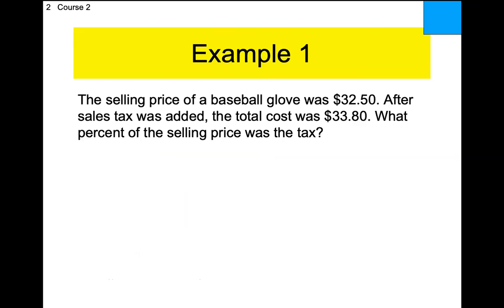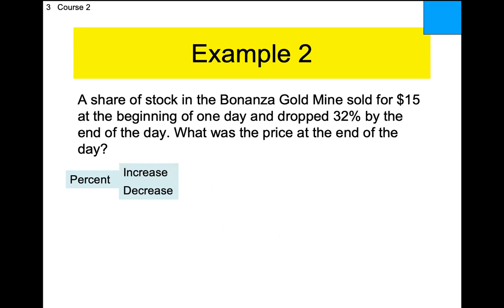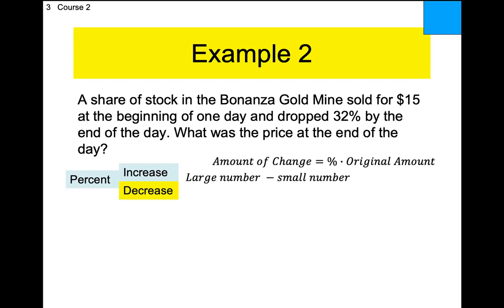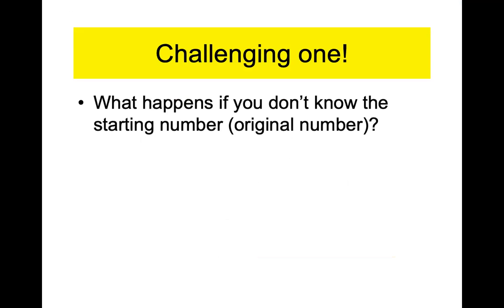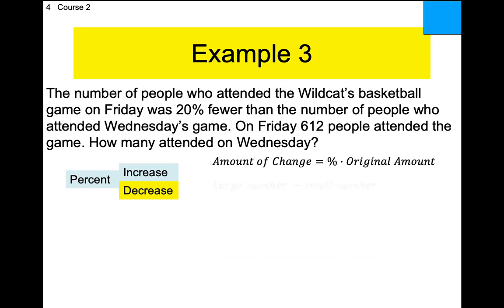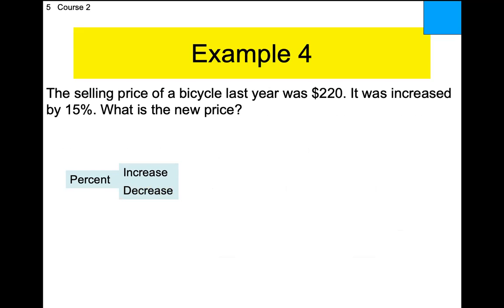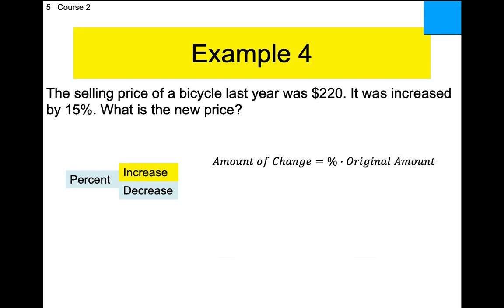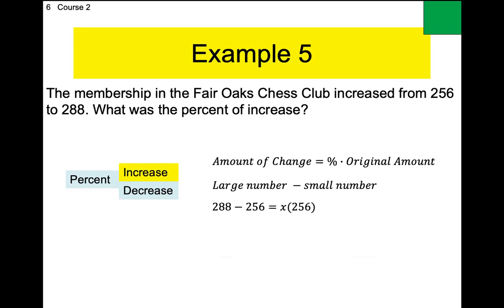Course 2 Lesson 7.6